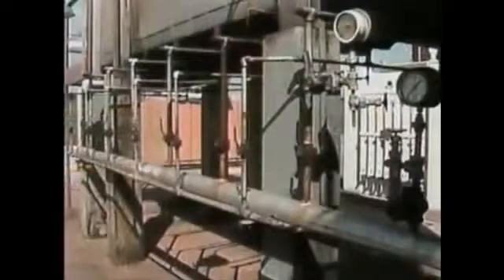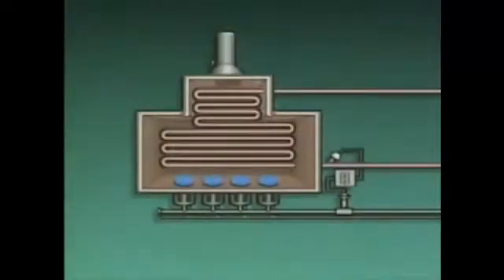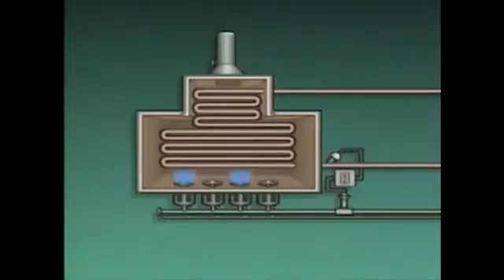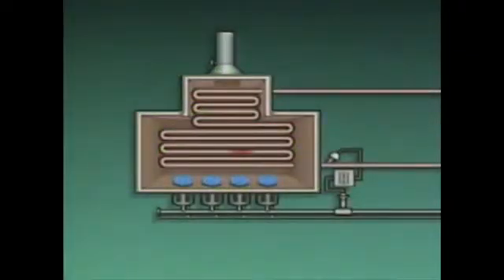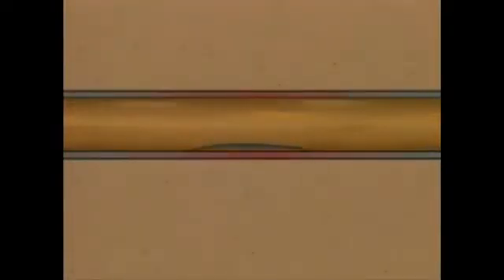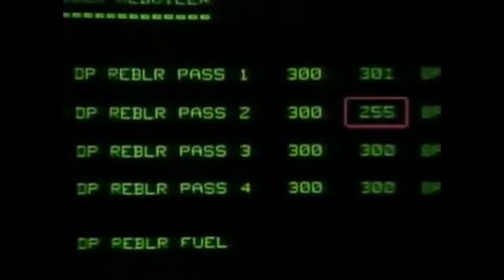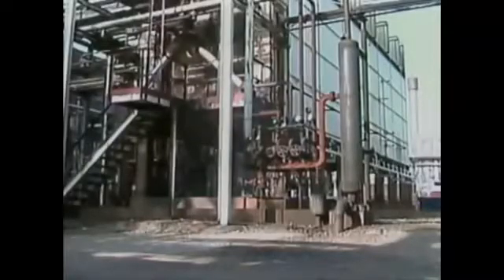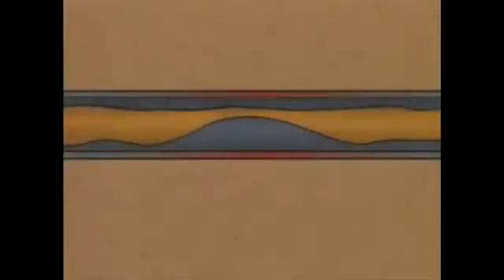Fired Heater Furnace Control Part 3 Optimization Troubleshooting